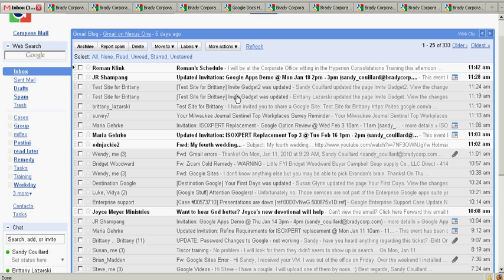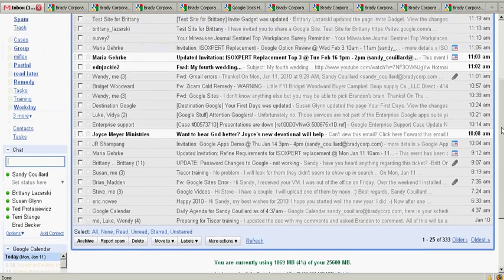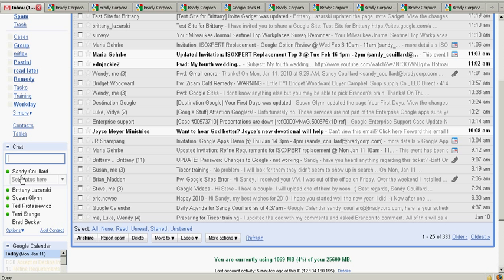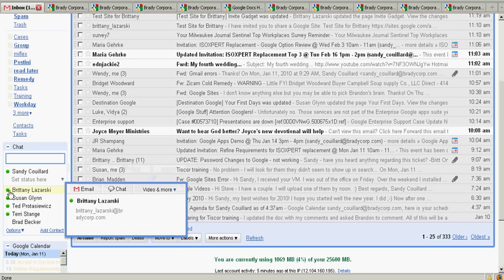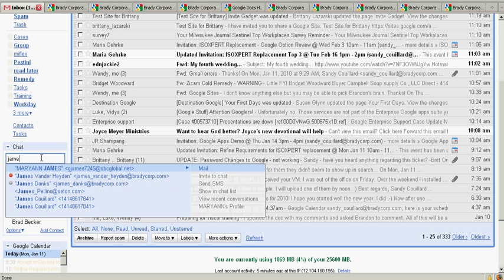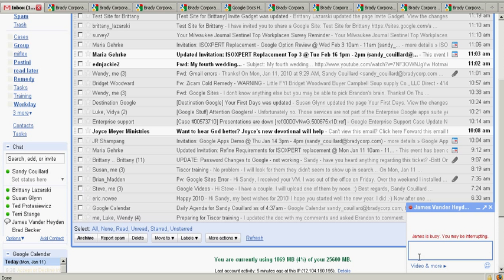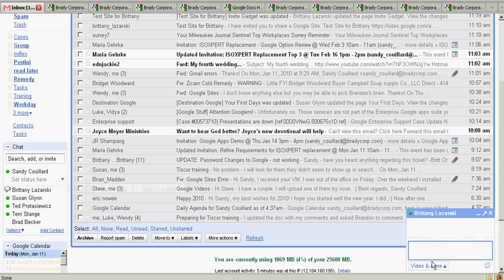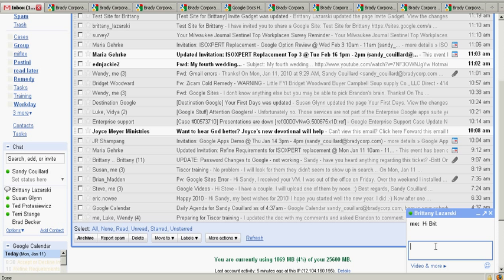How to use Google Chat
This is the basics on using Chat